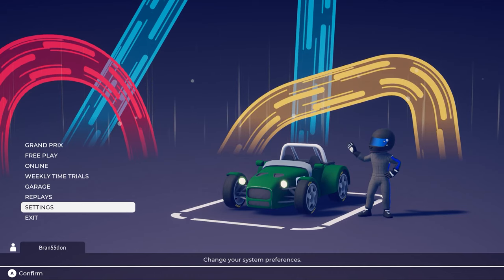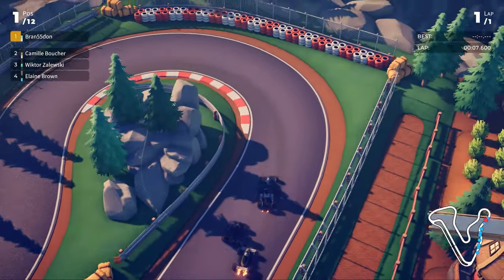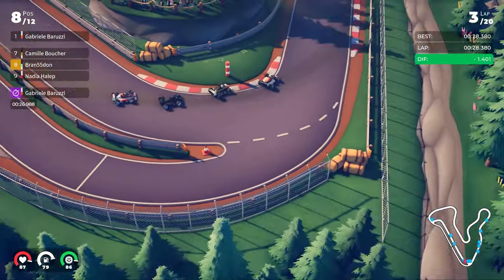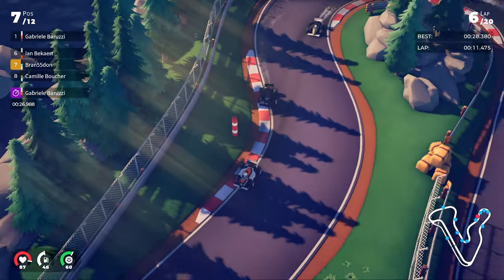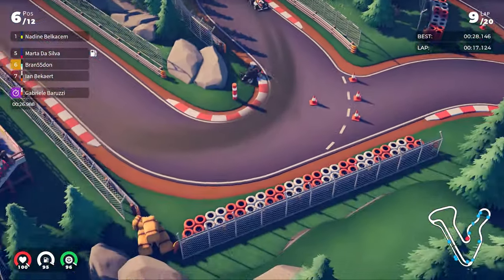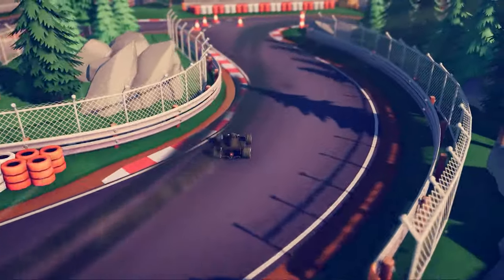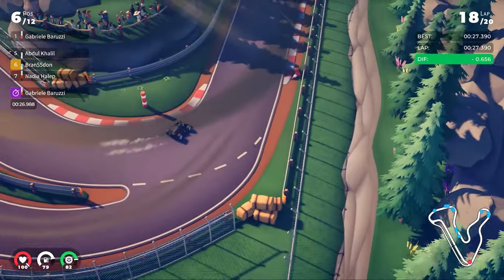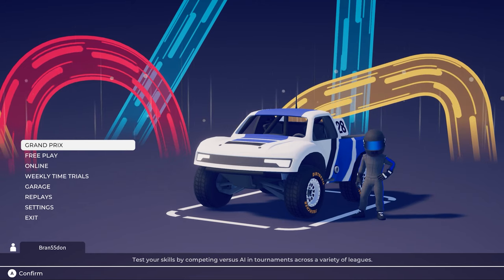20 Lap Race! | Circuit Superstars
We did a long race, it had strategy and racing.
I have also messed around with the new replay function in the game, i hope it looks good :D.